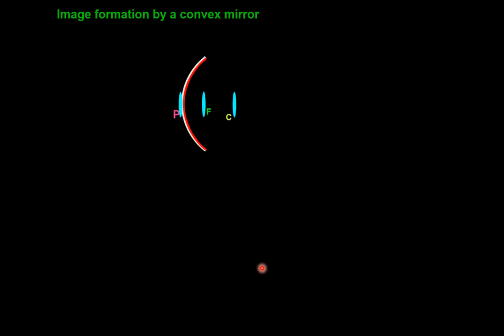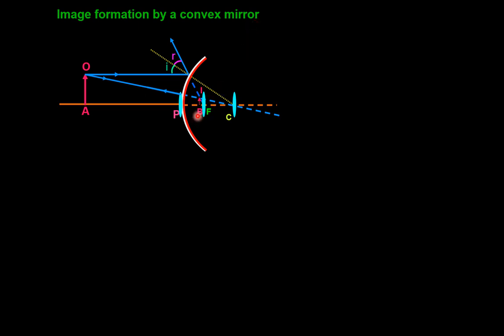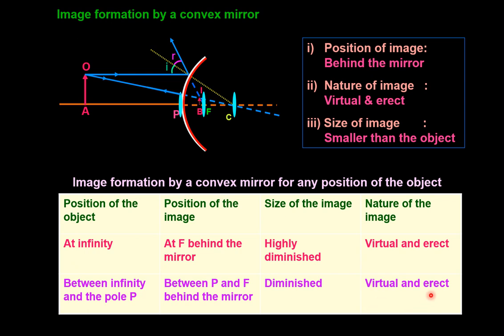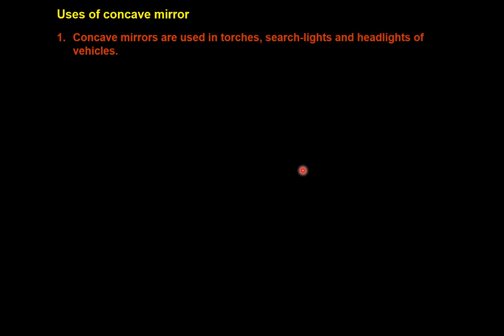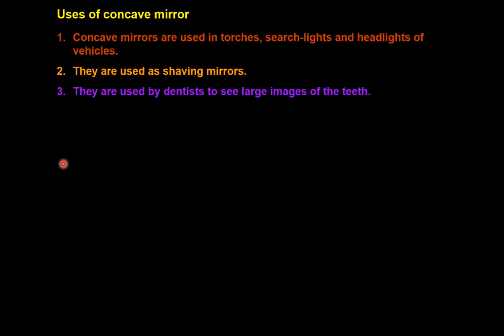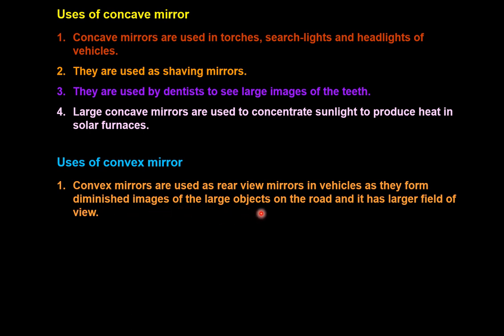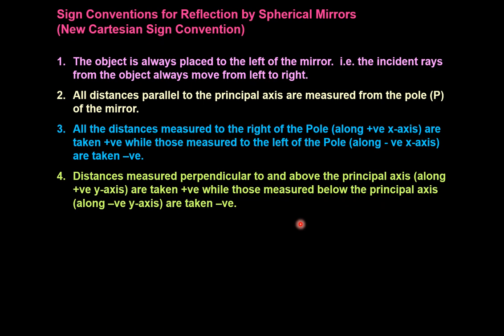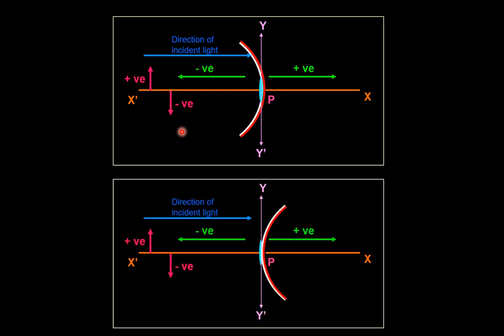CLASS-X LIGHT-03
Image formation using Convex mirror and their properties, Uses of Concave and Covex mirrors with explanation, New Cartesian Sign Convention